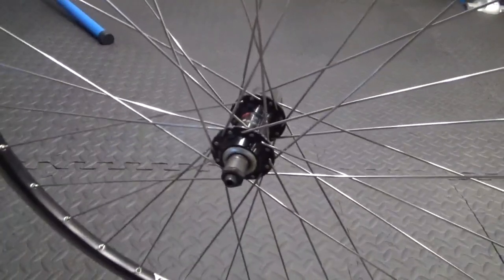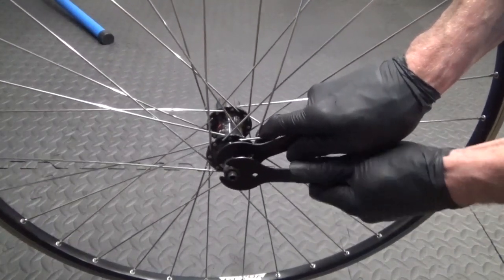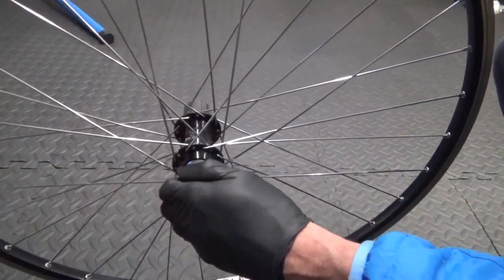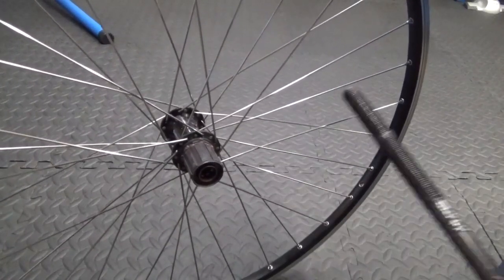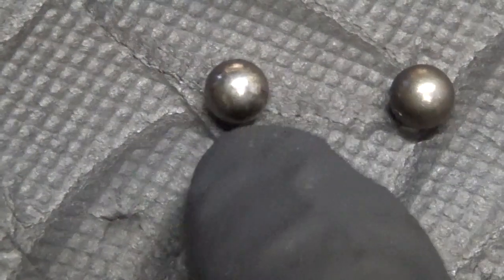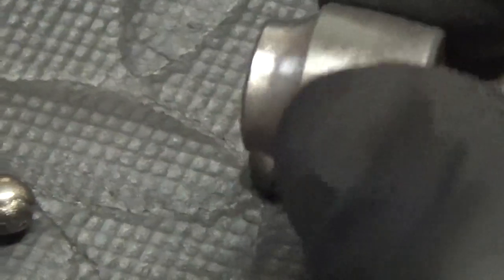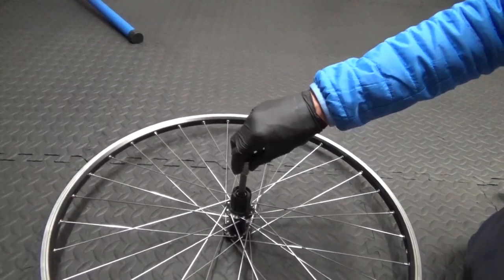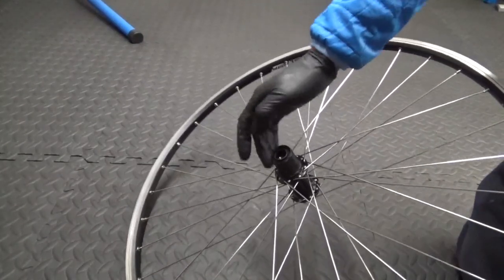How To Service Shimano Ball Bearing Rear Hub - Service A Shimano Hub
How to service your Shimano Rear Wheel Hub.